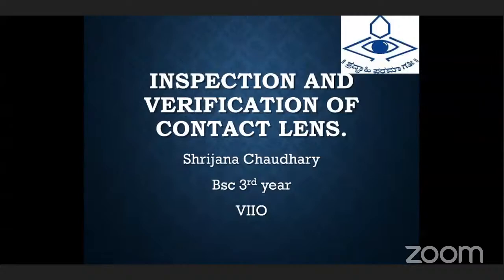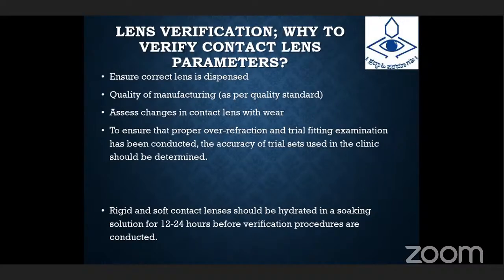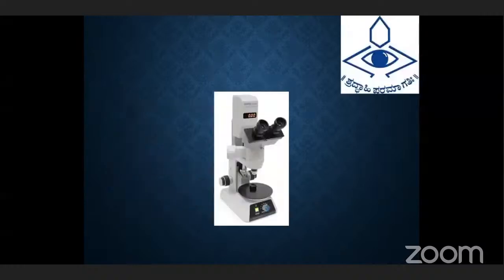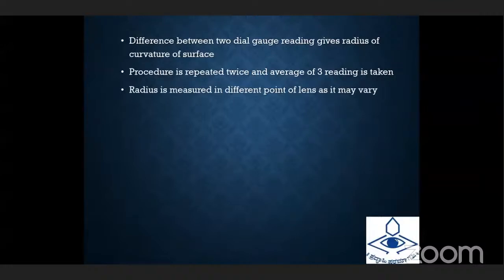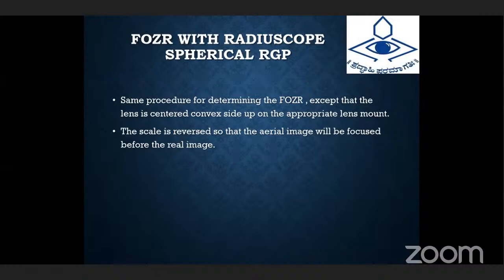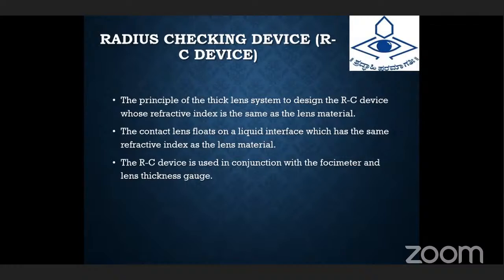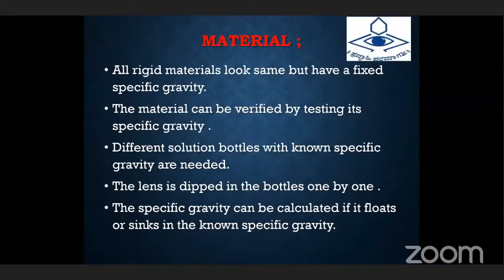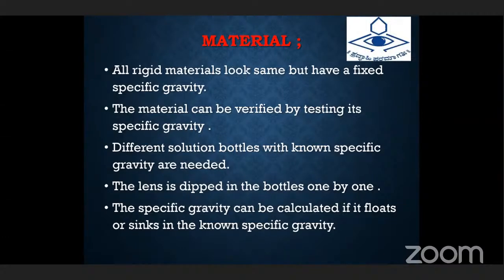Inspection and Verification of Contact Lens_ (ForOptom Student Presentation)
Ms. Shrijana Chaudhary is currently a 3rd Optometry Student at Vittala International Institute  of Opthalmology, Banglore.